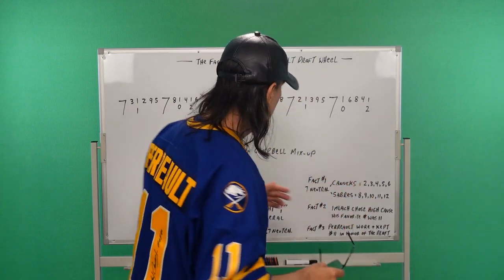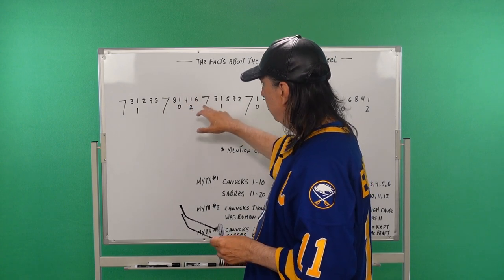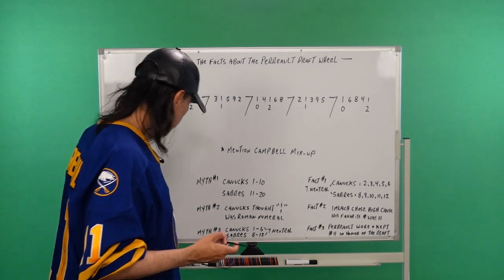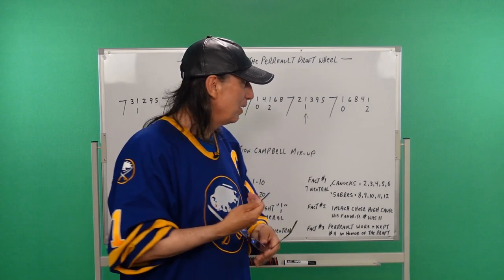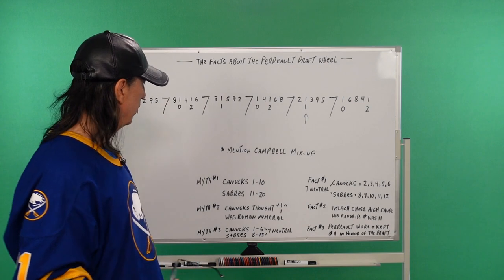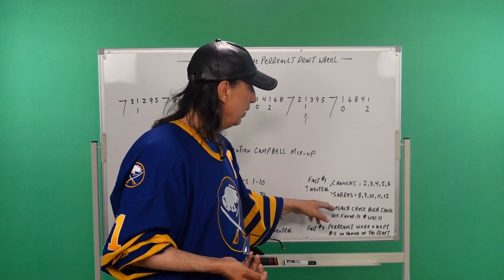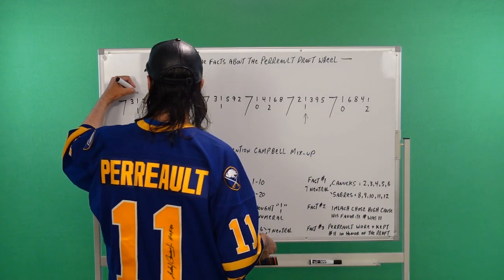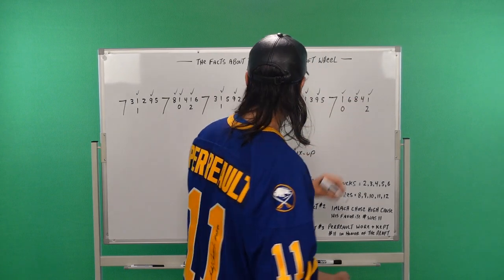The 1970 Perreault Draft & Wheel - Exposing The Myths & Facts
Hey all, in this video we look at the wheel that gave us a great kickstart as a new franchise..what are the myths and facts though ??
Folks go to the 1.45 mark of this video to see the spin of the wheel